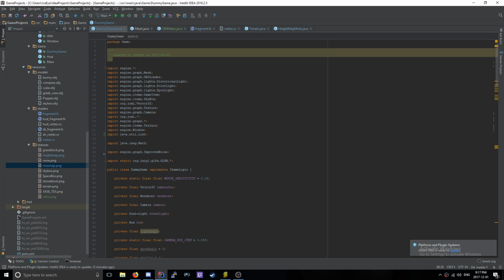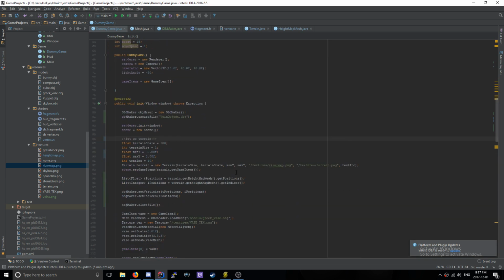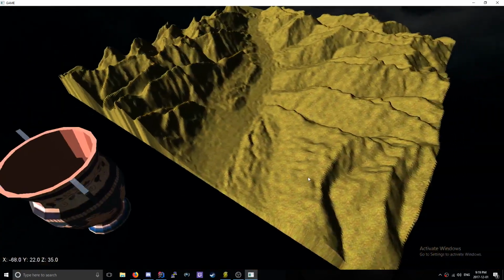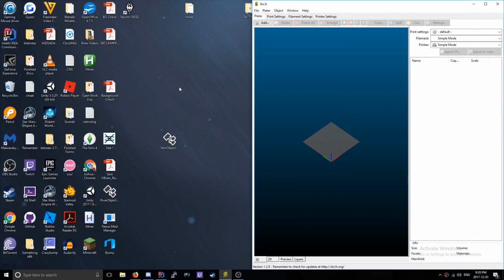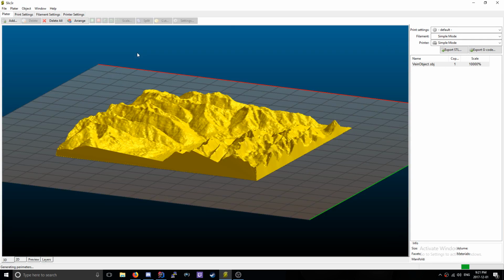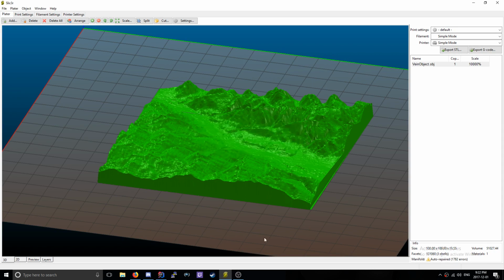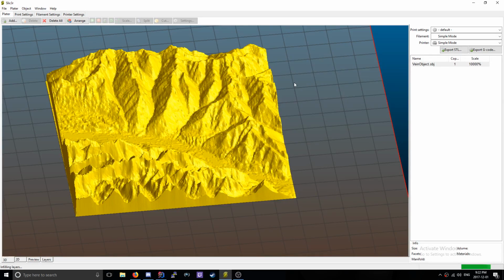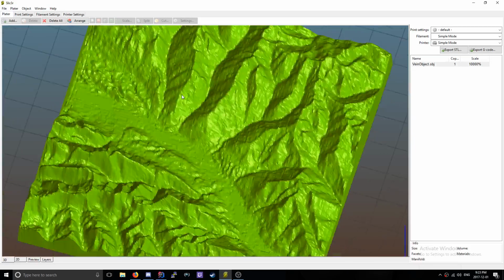3D Printable Low-Poly Height Maps | Preview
Hello everyone! I've created a program that can take a PNG heightmap and convert it into a 3D model. The model can then be important into a slicer program and printed. This is just a demo, as I don't have my printed yet. I plan on making revisions to the code to make it more accessible and complete!

Eventually I'll include the source code and such but this is just a preview! It should be out in less than a month!

(I was a little intoxicated when making this video.)